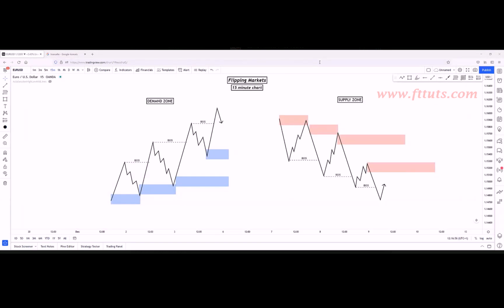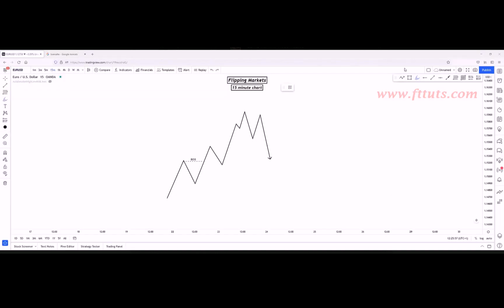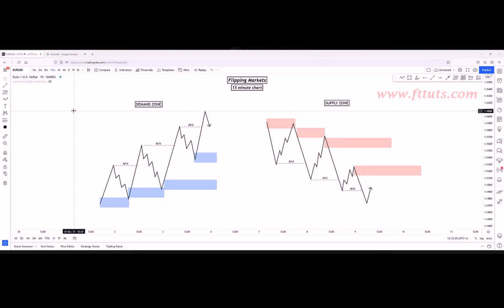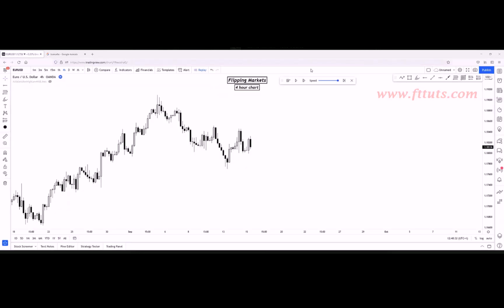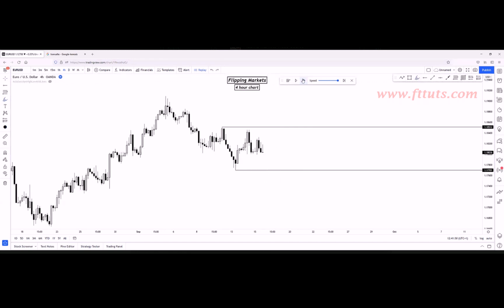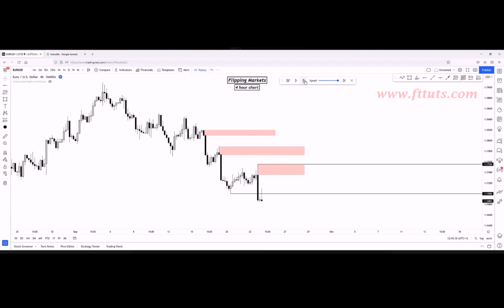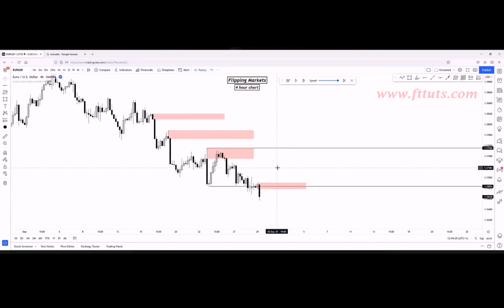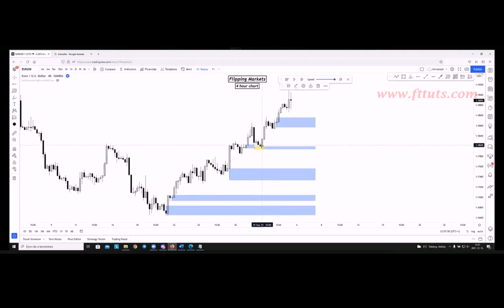1.1 Supply demand basics